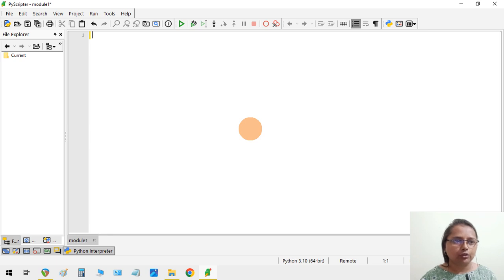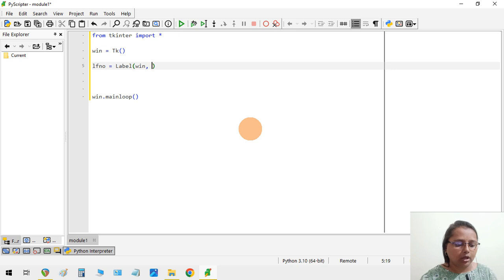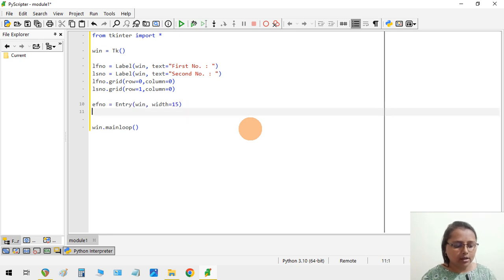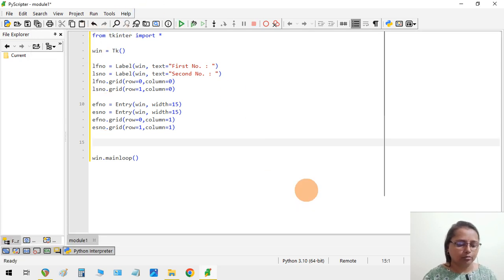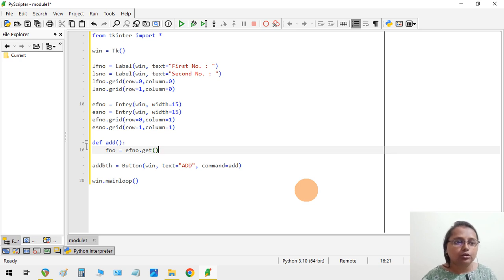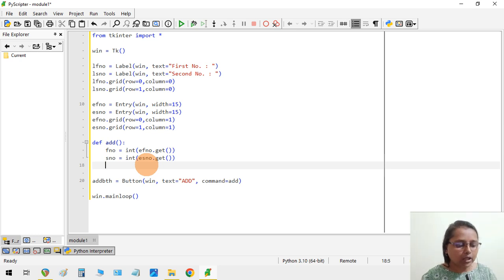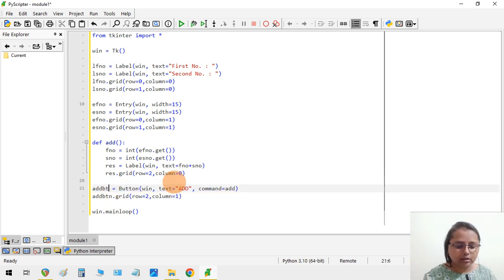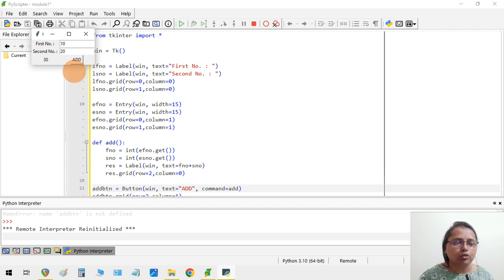Addition using tkinter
Educational video - add two numbers using tkinter